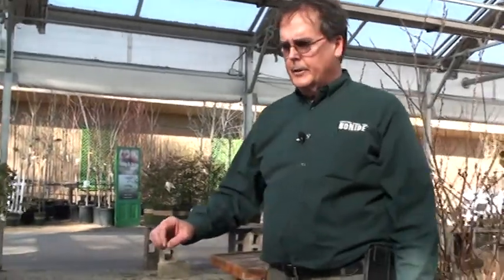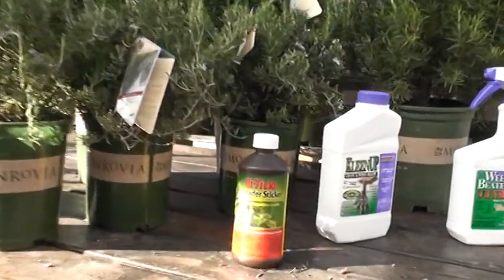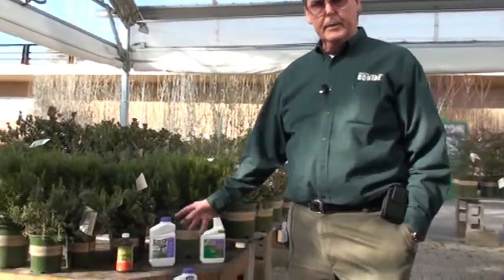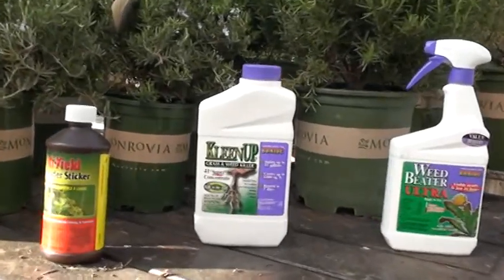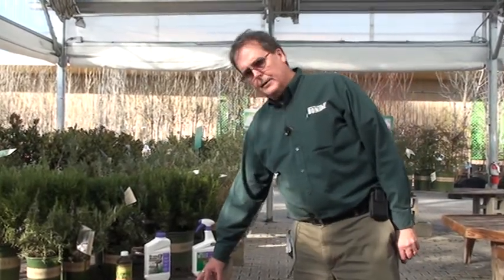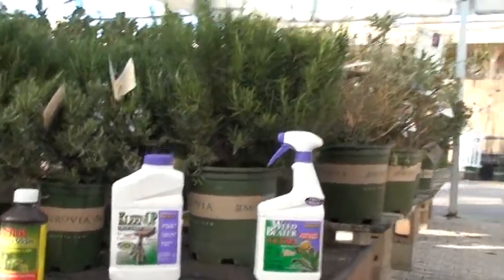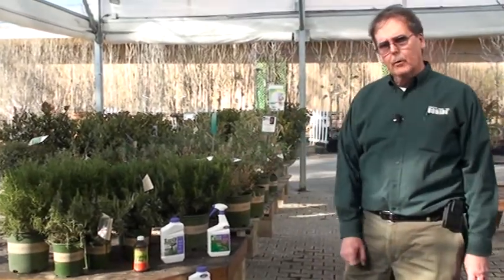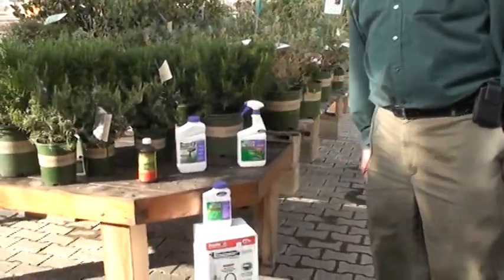KleenUp_Weed_Beater_Ultra_Bonide.MPG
Weed killer training for KleenUp and Weed Beater Ultra here at Watters Garden Center